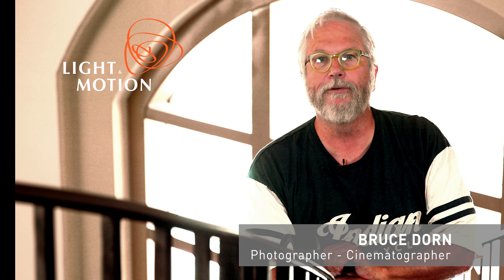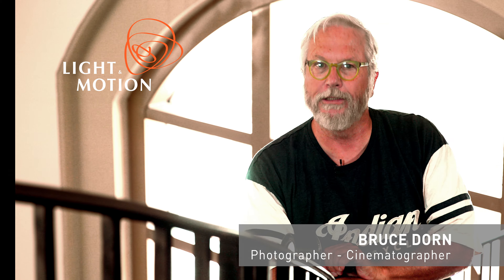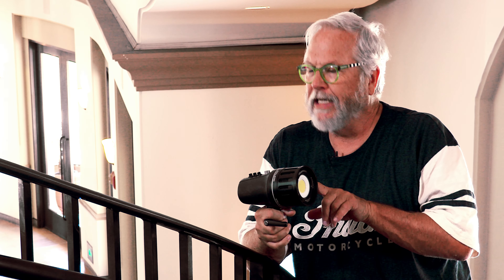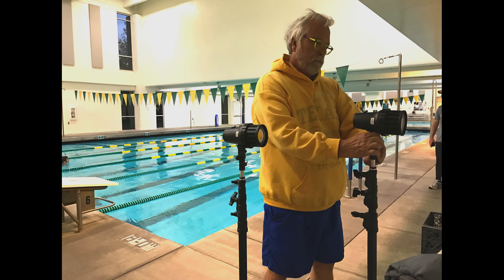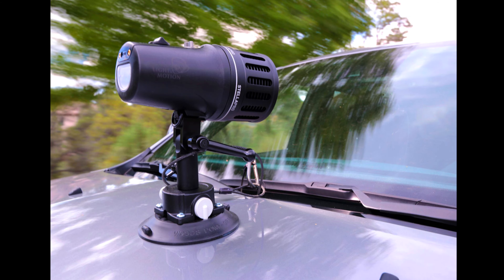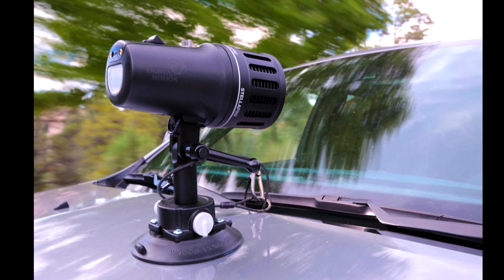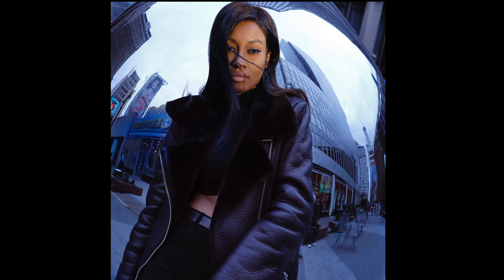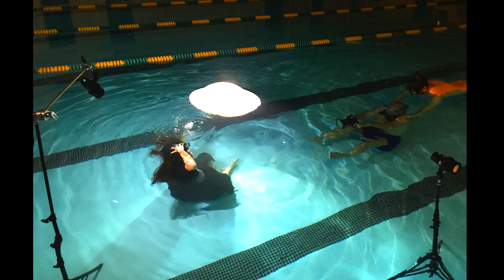Light & Motion Bruce Dorn Stella Pro Lighting Ambassador Interview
This video was Produced, Directed and Edited - Los Angeles, Orange County, San Francisco video commercial production company.